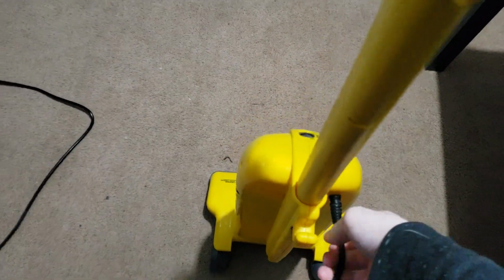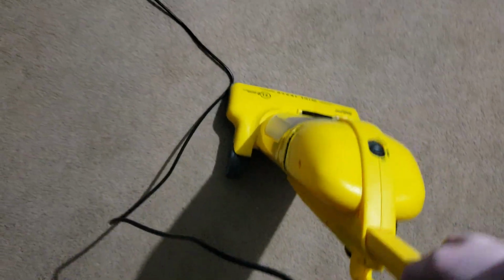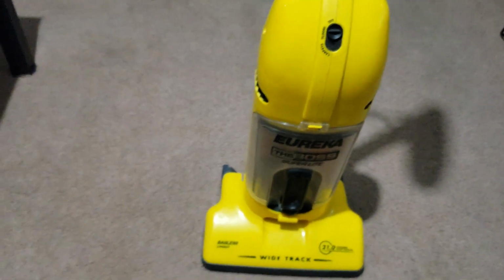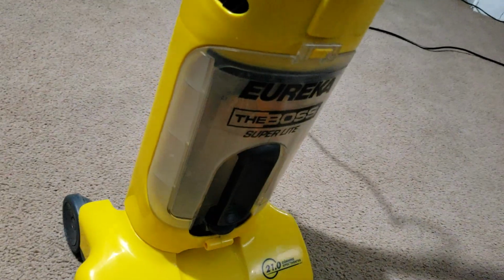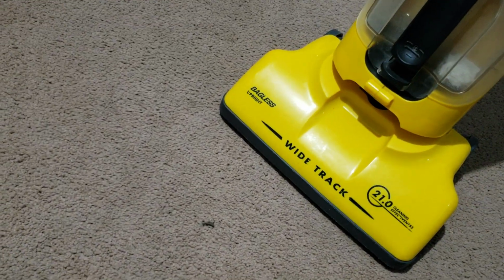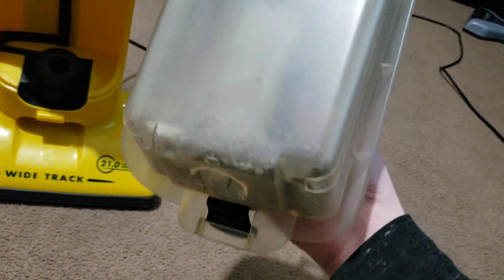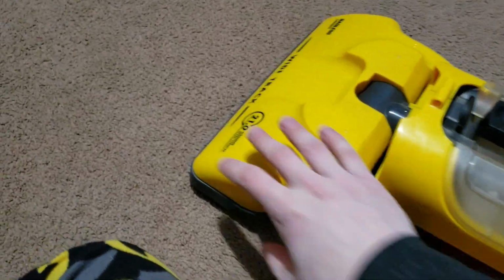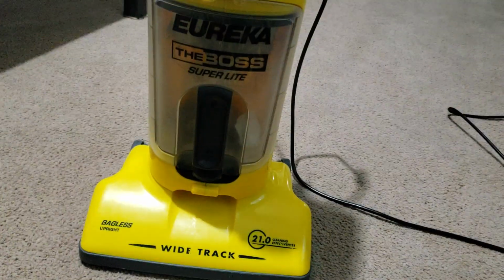Eureka TheBoss SuperLite WideTrack (405) Vacuuming Living Room